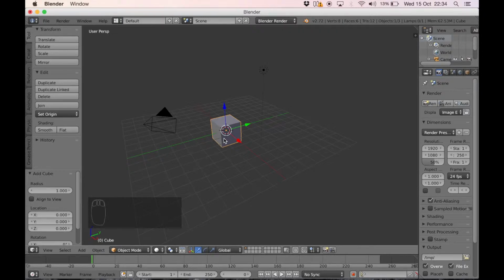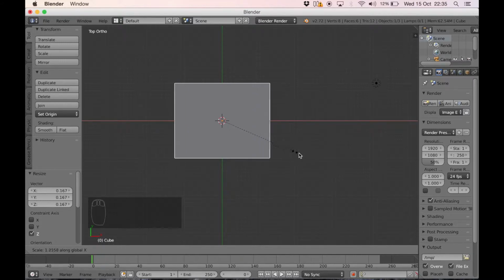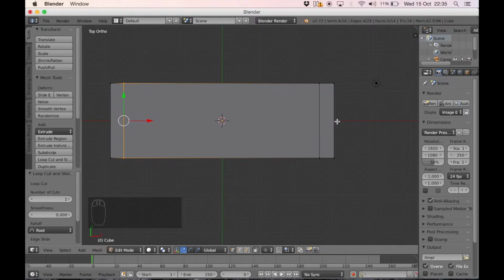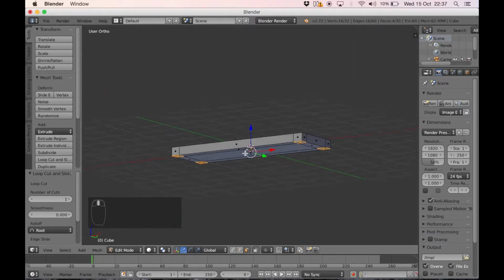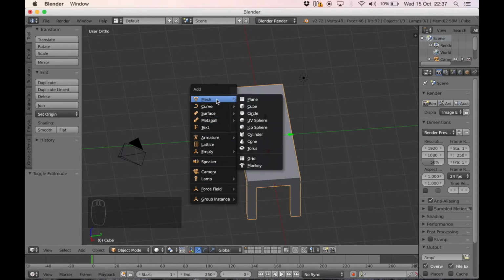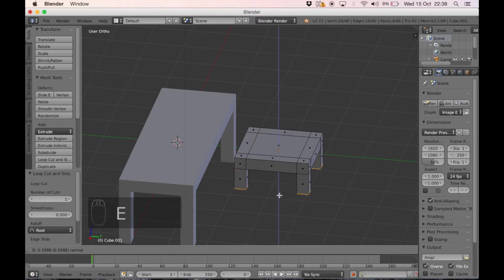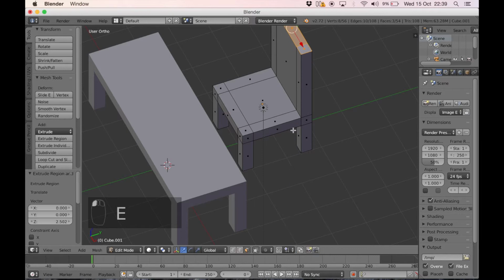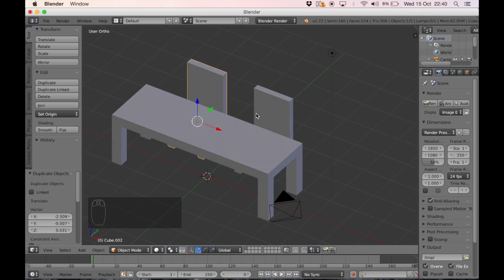Chairs and Tables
A very short tutorial, showing how to box model simple objects, such as tables and chairs.